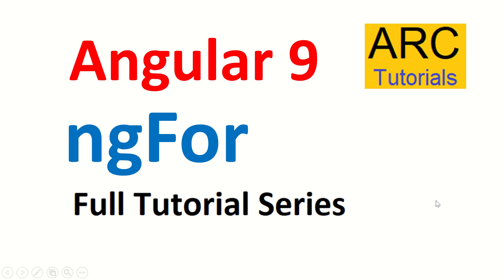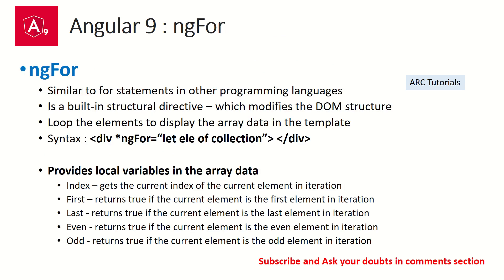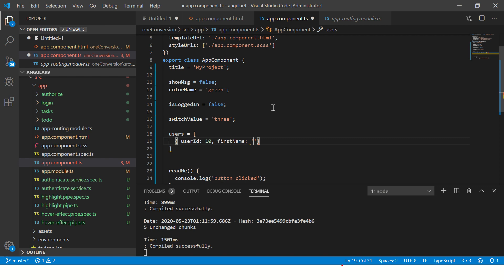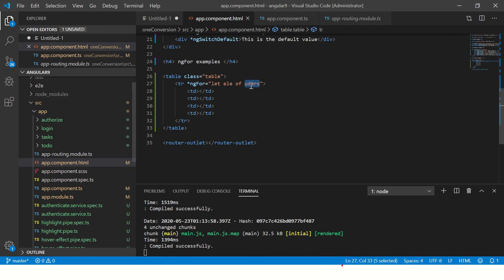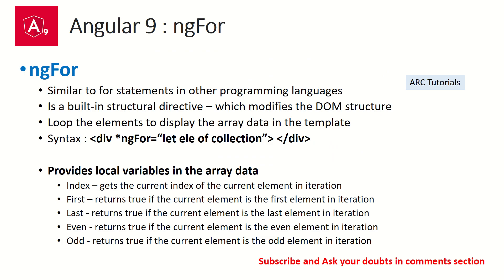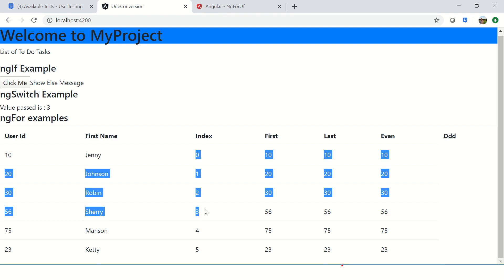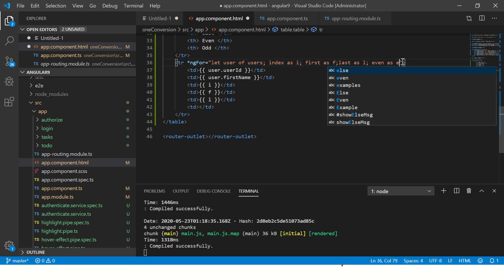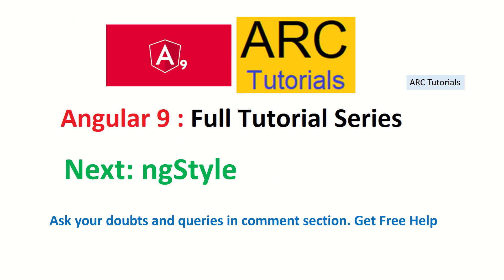Angular 9 Tutorial For Beginners #14 - NgFor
Angular 9 Tutorial For Beginners #14 - NgFor, Angular Tutorials NgFor, Angular NgFor, Angular 9 NgFor, Angular tutorial learn NgFor, angular 9 NgFor tutorial, angular 9 NgFor examples, Angular application folder structure and Angular boot process. Install bootstrap angular tutorial, Learn how to install Bootstrap in Angular 9 app. In this course you will learn how to create small, medium, large applications with Angular 9 in this development tutorial.